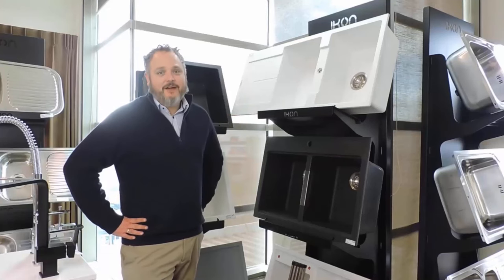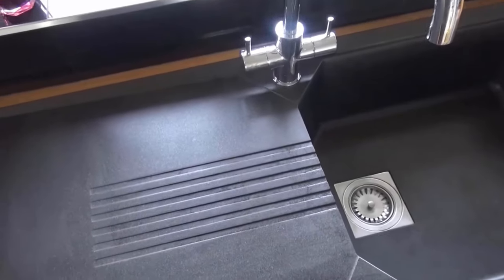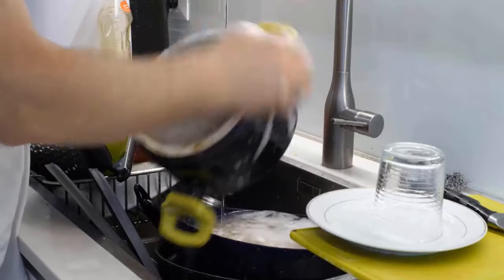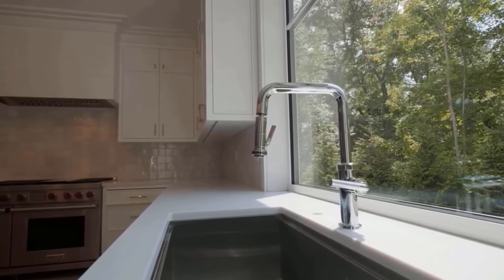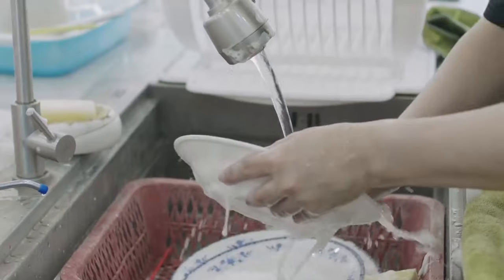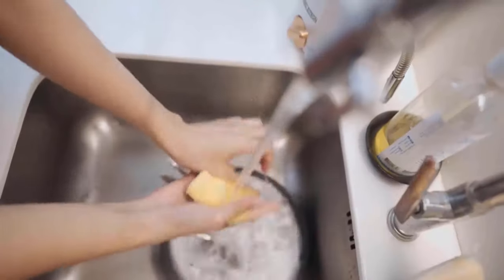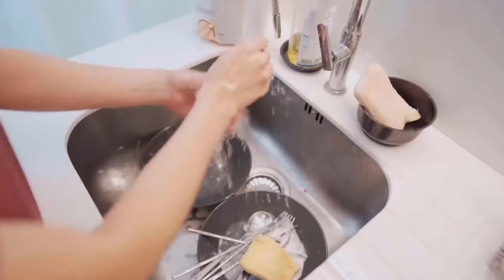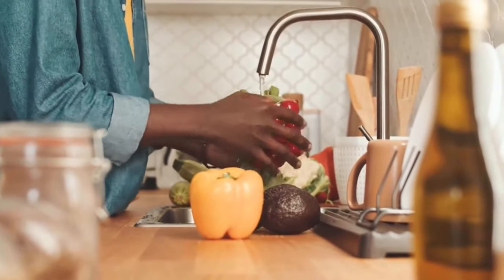Granite Composite vs Stainless Steel Sink - Which Is Better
Granite Composite vs Stainless Steel Sink